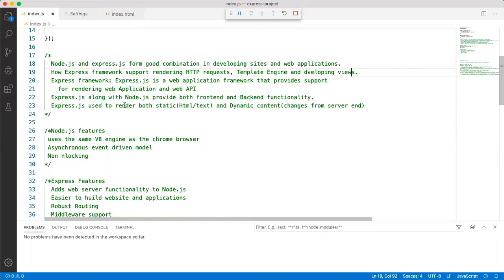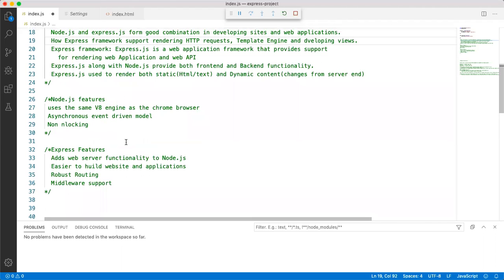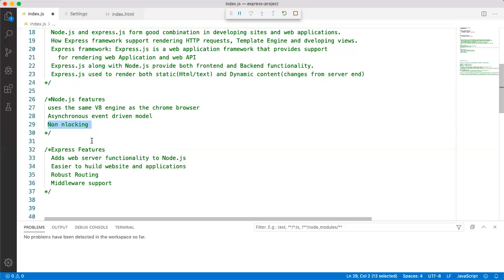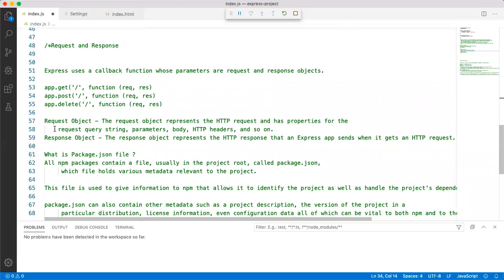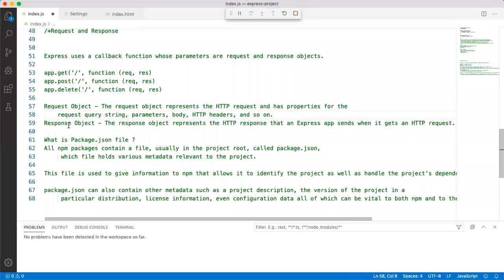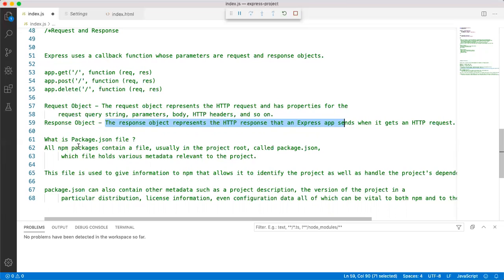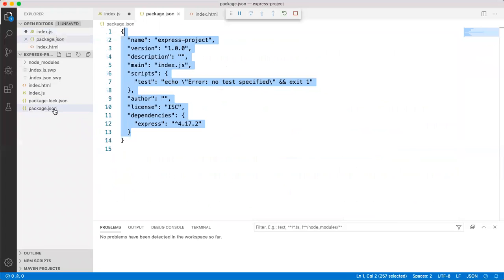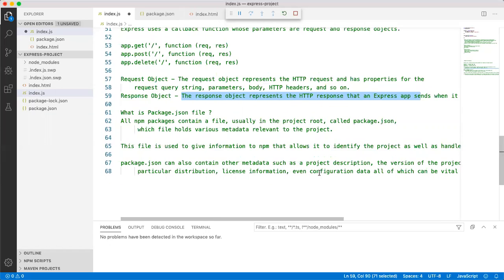Express L1 | Introduction to Express | Express.js and Node.js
Hello Everyone,
Introduction of Express
Features of Express.js and Node.js
Package.json